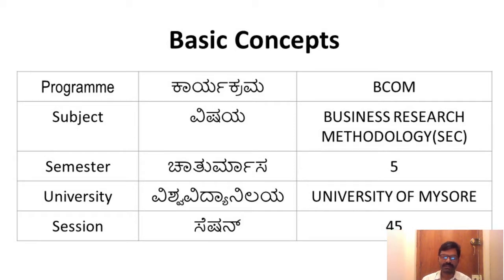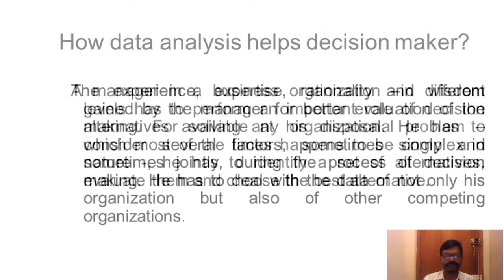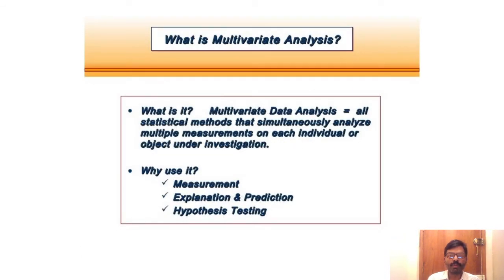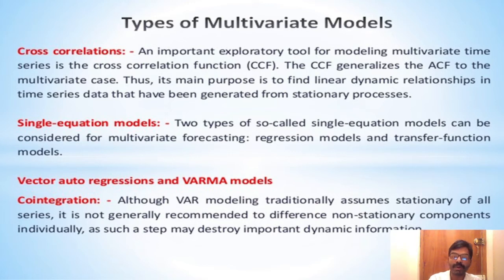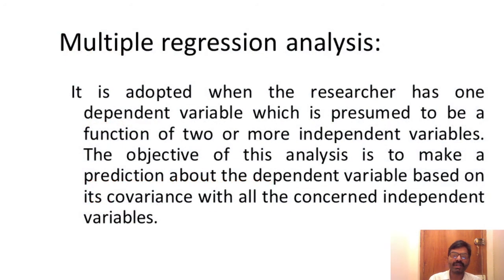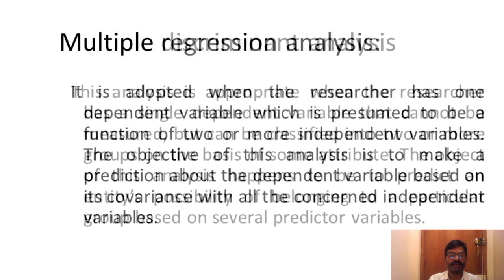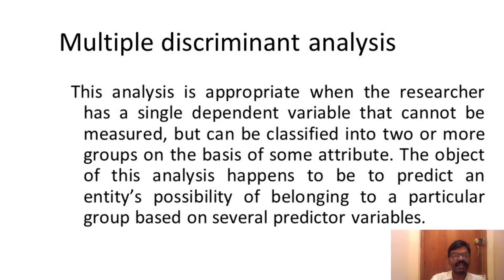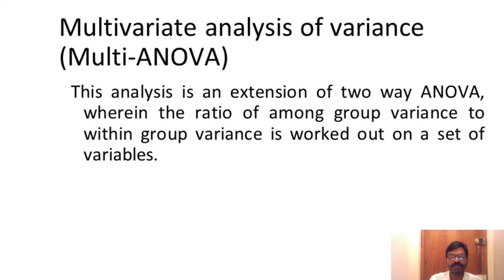obs V B Com session 45 Unit 5 Multivariate analysis